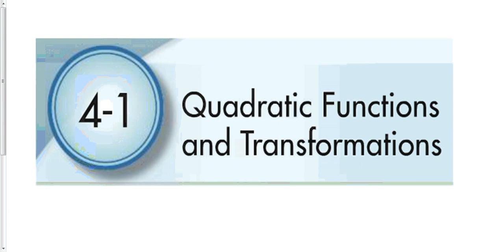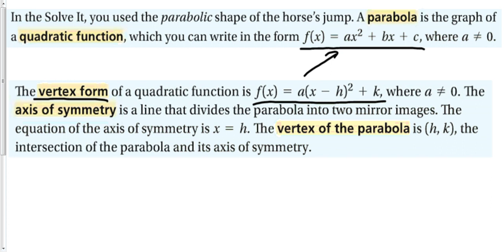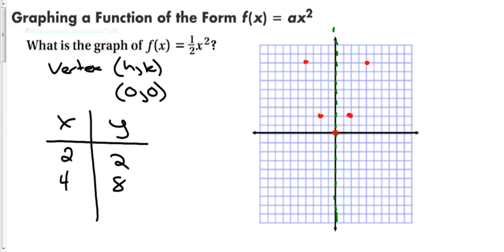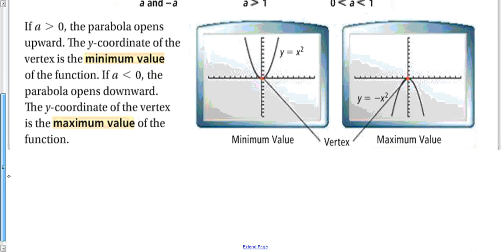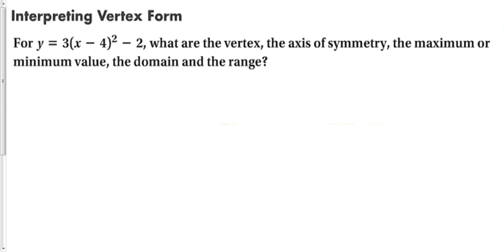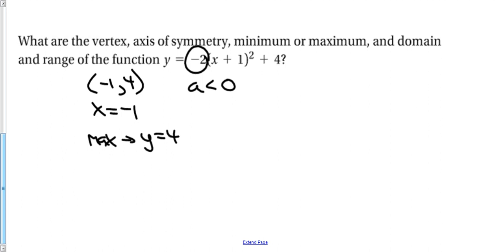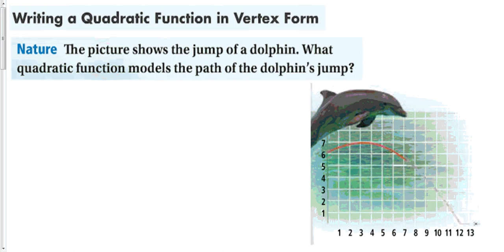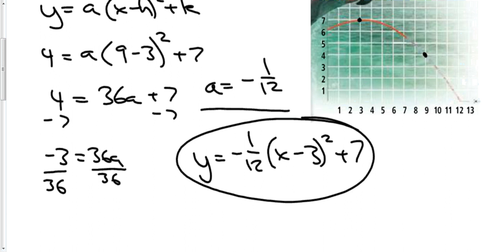4-1 Quadratic Functions and Transformations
Algebra 2 Section 4-2. Identifying and Graphing quadratic functions using transformations